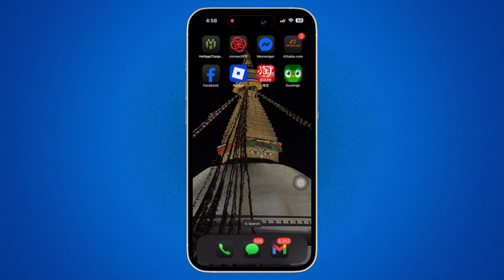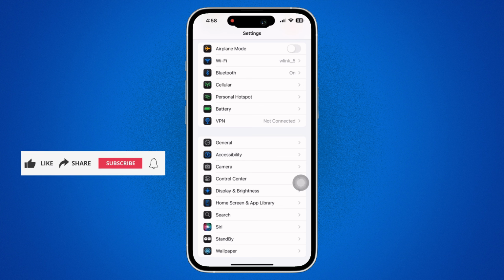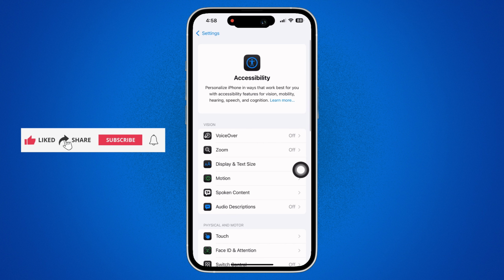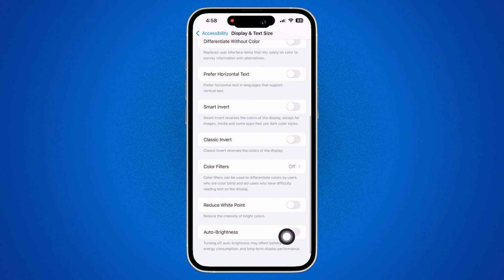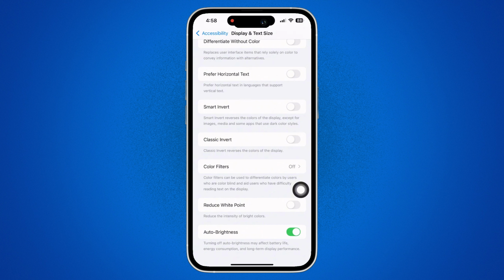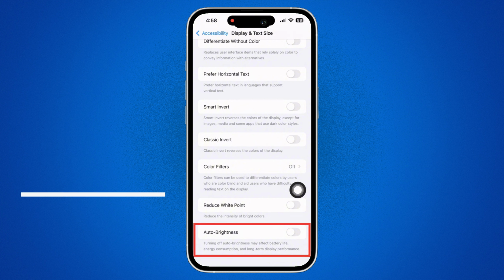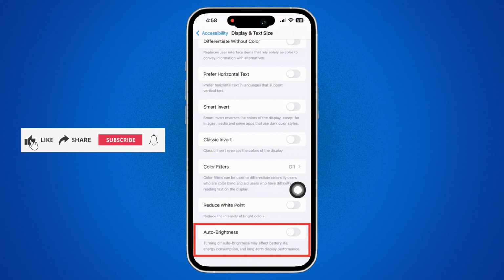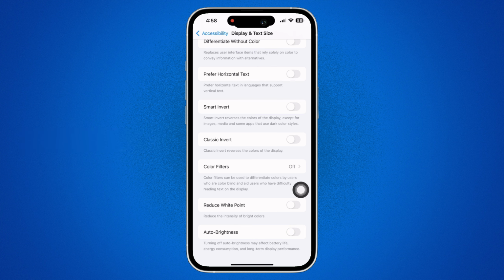How to Turn Off Auto Light on iPhone (Tutorial)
Tired of your iPhone screen brightness changing automatically? 📱💡 This easy step-by-step iPhone tutorial (2025) will show you how to turn off Auto-Brightness / Auto Light on iPhone so you can manually control your screen brightness anytime.

What You’ll Learn in This Video:
✅ How to turn off Auto Brightness on iPhone
✅ Where Auto Light settings are hidden in iOS
✅ Why your iPhone brightness keeps changing
✅ Tips to improve battery life after disabling Auto Brightness

Whether your screen dims or brightens on its own, this guide will help you fix auto light issues on iPhone quickly and easily.

📌 Chapters:
⏱ 0:00 – Introduction
⏱ 0:10 – How to Turn Off Auto Light / Auto Brightness on iPhone